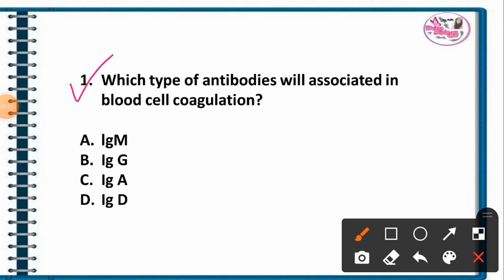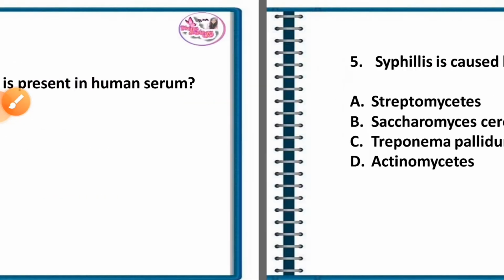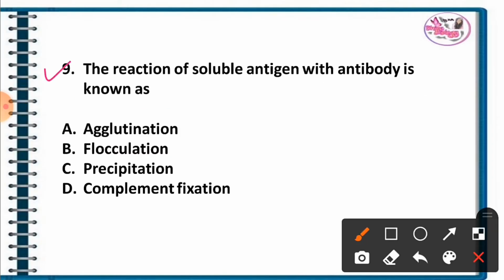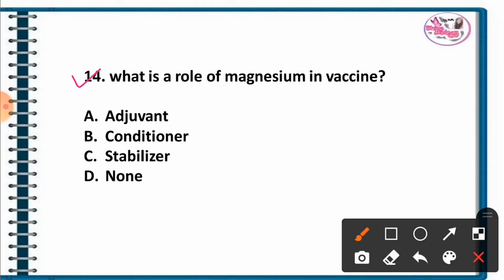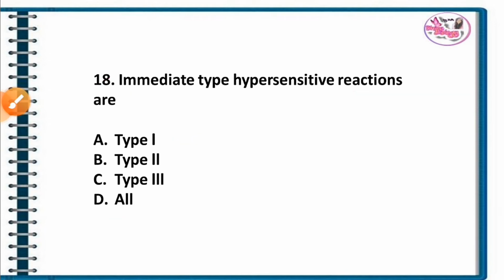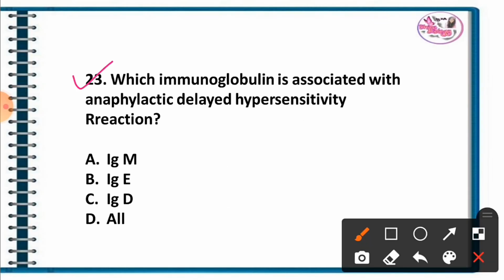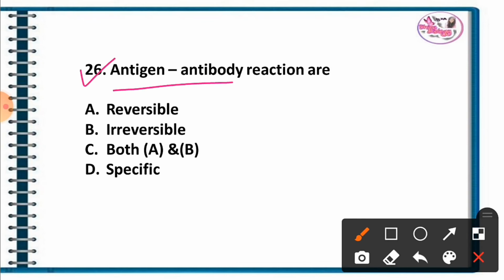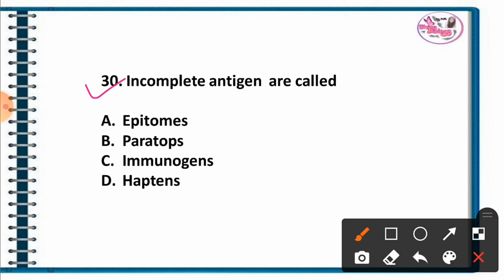Immunology mcq| shinebiology | by Kp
Immunology mcq practice.

Let's practice Q/A with shine biology

Happy learning :)